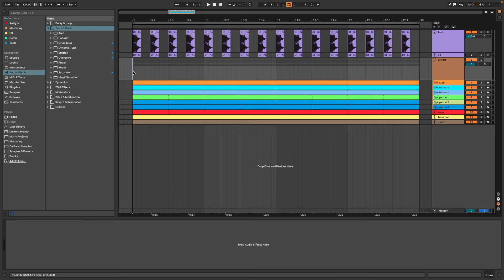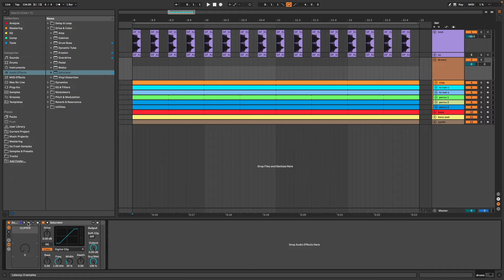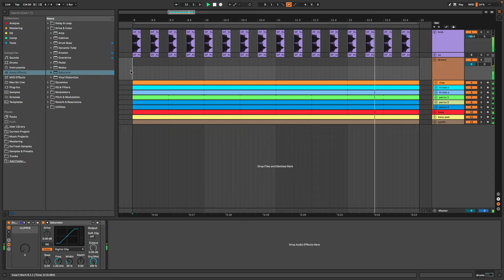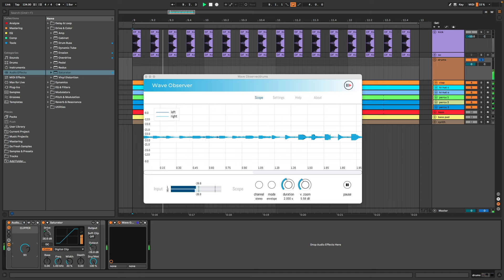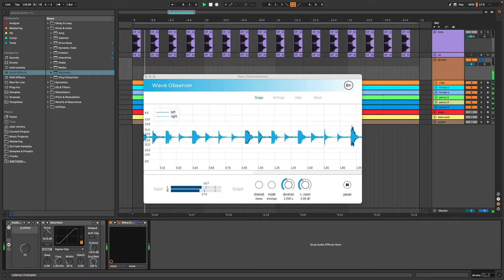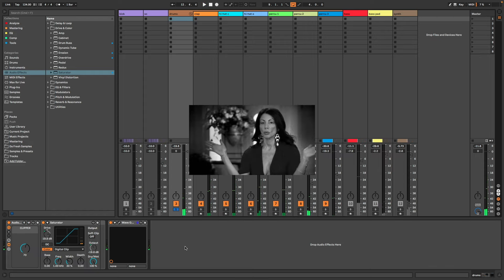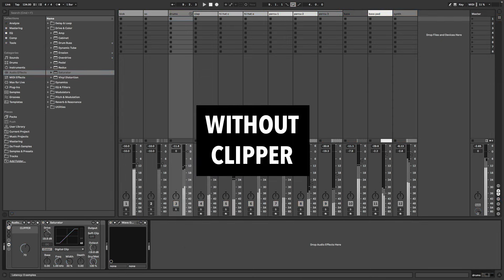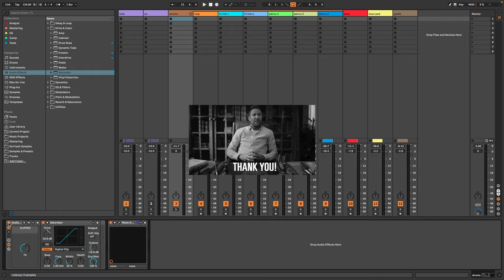HOW TO MAKE A CLIPPER | ABLETON LIVE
In this video I show you how to make a clipper in Ableton and how to use it... Hope you'll like it. Enjoy !

The drums samples used in this video were taken from my "Complete Drums Pack" sample pack, available

MIXING & MASTERING SERVICE :
Already mixed and mastered tracks on : EMI, Sony, Virgin, Armada, Spinnin Records, Toolroom, Purified, Suara, Stil Vor Talent, Get Physical, Parquet Recordings, Steyoyoke, 1605, Area Verde, Deeperfect, Unity, Eleatics Records, Freegrant Music, Perspectives Digital, 303 Lovers, Happy Techno, Natura Viva, Freshin, and many more...